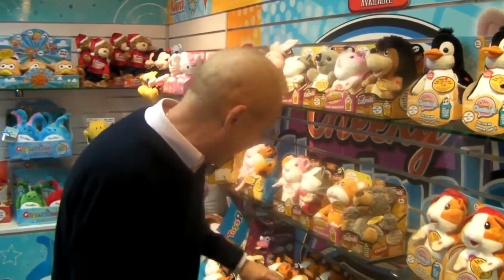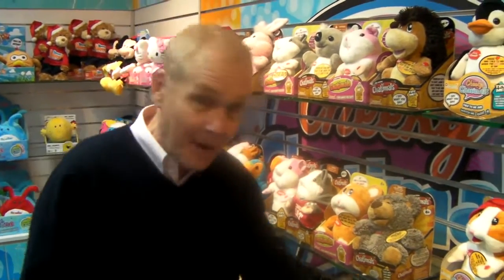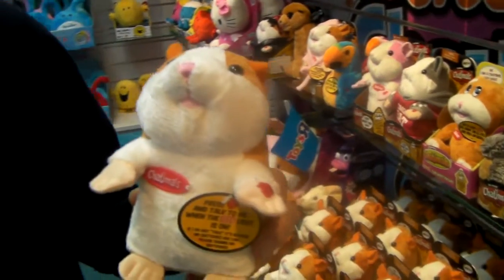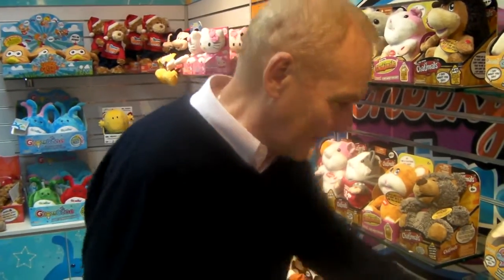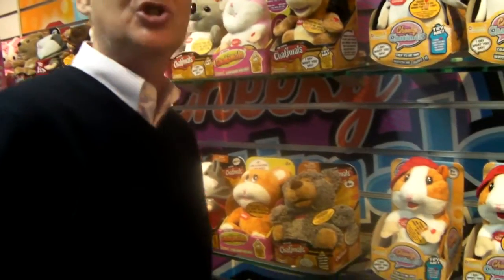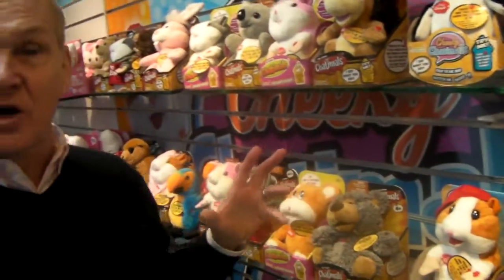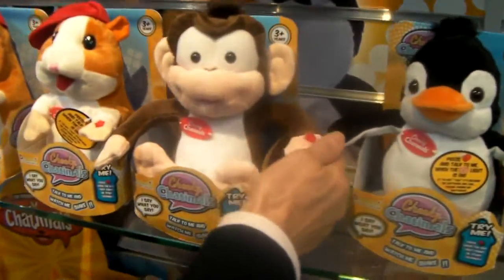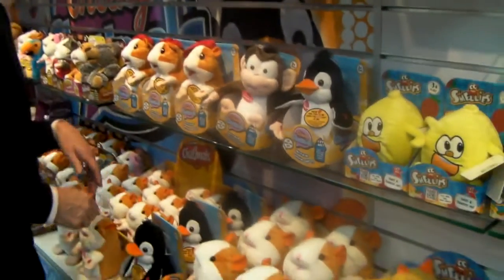17 - Cheeky Chatimals - Dragon-i Toys Hamster